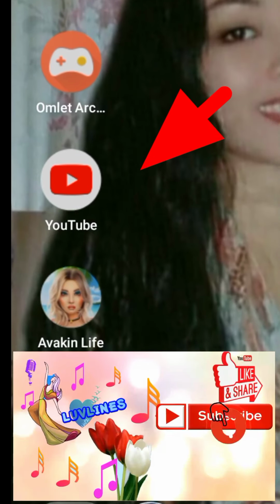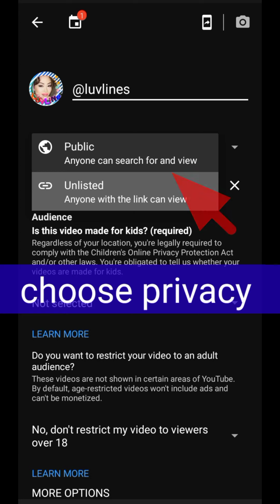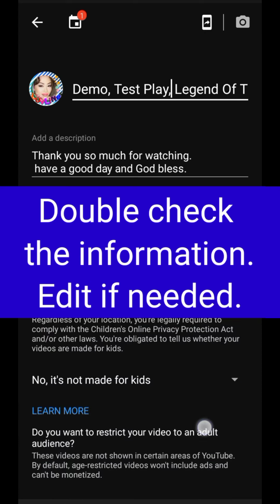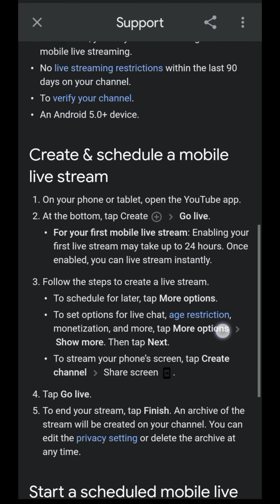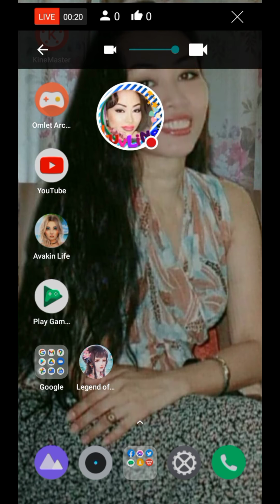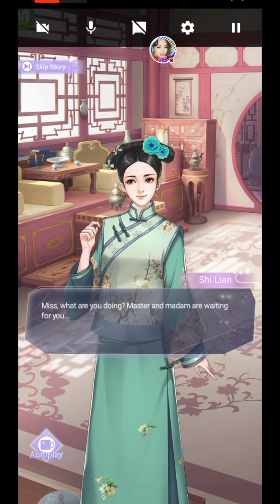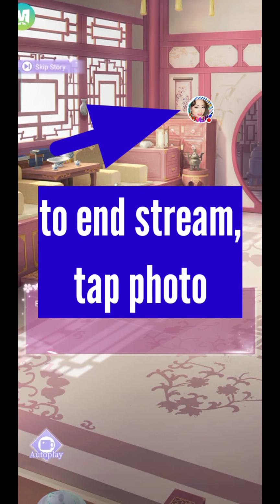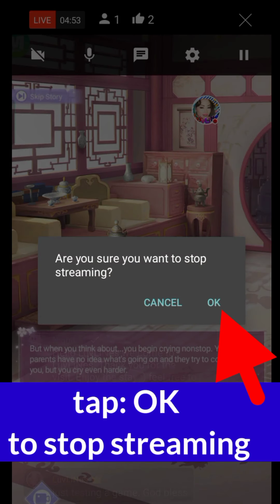YouTube mobile app: How to Livestream a game, realme, screen record, luvlines , free plugging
screen record of the actual process, live streaming in the mobile youtube app. screen sharing, the game

How to Livestream a game in  YouTube mobile  app,  realme, screen record, luvlines , free plugging

I would really appreciate it if you like, share, comment or suggest, and of course  subscribe to my channel, then hit the notification bell to ALL so that you will get notified of my new uploads :
How-tos are discussed and shown on screen and in videos.

Thank you! so much for watching. Once again, this is luvlines!  Have a good day!
 God bless!